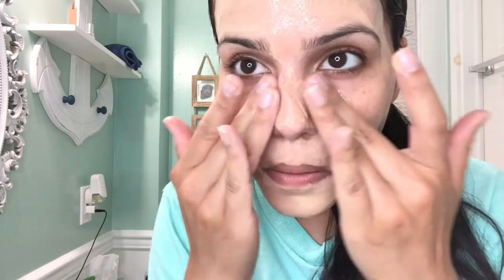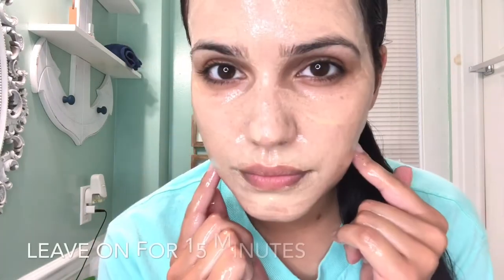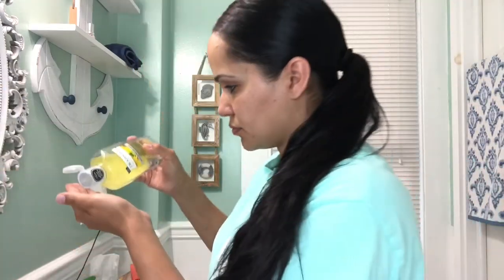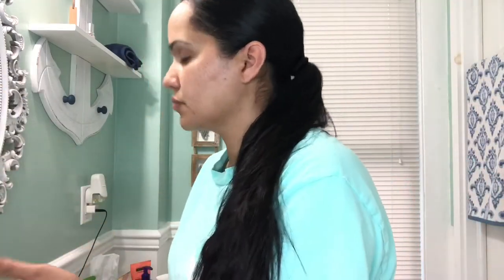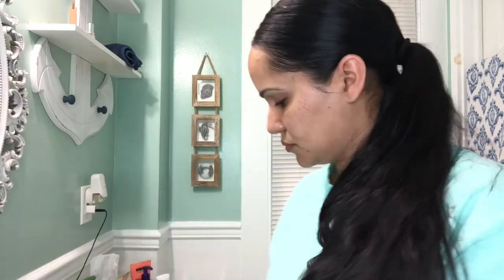NIGHT SKINCARE ROUTINE | SUMMER SKINCARE ROUTINE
THUMBS UP FOR MORE BEAUTY AND ROUTINE VIDEOS!!!

Hope you are all doing well! Today I have an updated skincare routine. It's getting hotter now, which means now I have to change what I use on my face. In this video i'm sharing with you my Night Summer Skincare Routine. If you have any questions please leave them in the comments.

PRODUCTS USED IN THIS VIDEO:
1.Clean N Clear Night Relaxing Face Wash

2.St. Ives Gentle Smoothing Oatmeal Scrub Mask:

3.Freeman Sweet Tea Lemon Peel Away Clay Mask:

4. Dickinson Witch Hazel Toner:

5.Pond's Rejuveness Anti-Wrinkle Cream:

6.Jade Face Roller

7.Hello Oral Care Activated Charcoal Teeth Whitening:

8.RVO (1) Stick Tropical Coconut Lip Balm

xoxo
-GenelizQ @GeneLizQ

Fun Fact:
A christian family of 3 who loves,praises and worships the Lord. We enjoy going on adventures, vlogging and sharing pictures of what we do as a family or individually. On our channel you’ll get to see what each of us do. From makeup,hair, fashion,crafts,cooking,baking and tutorials. To mommy life and things that my girls enjoy.

~Stephanie: LOVES! Anything that has to do with art from singing,painting,designing and creating. Enjoys cooking and baking.

~Genesis: She is 9 years old. Loves arts & crafts and drawing. She is caring and is always silly. She loves playing minecraft and robloxs.

~Ariannaliz: She is 7 years old. Loves video games like: tombraider/minecraft and robloxs. She is the slime making PRO and is making slime every day LOL